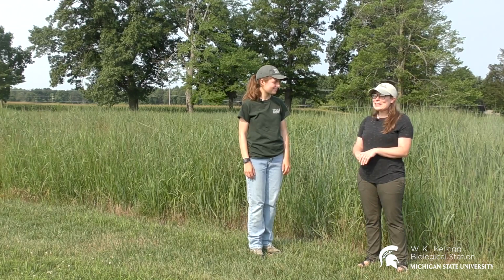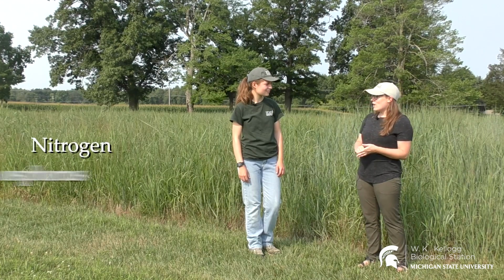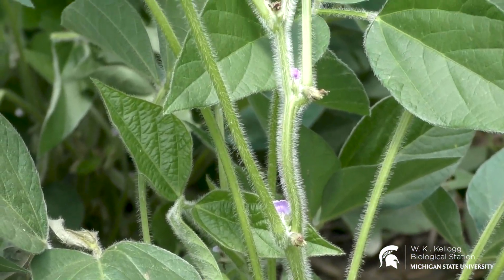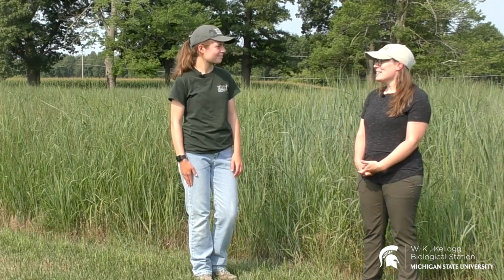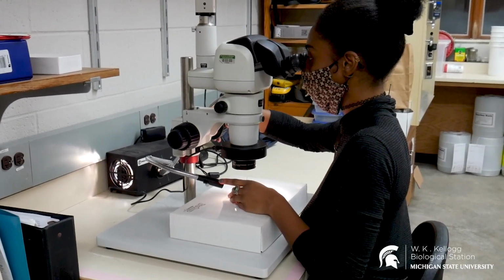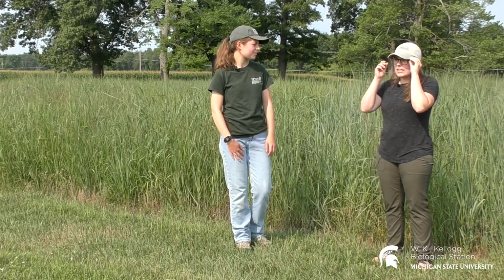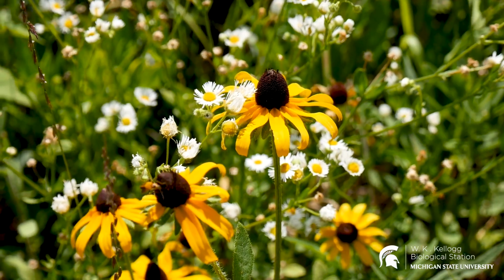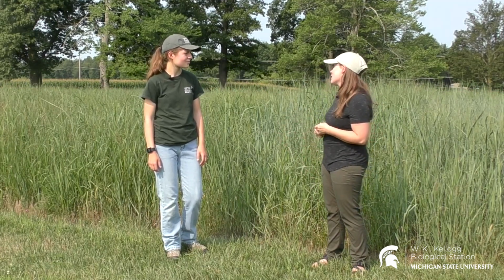Digging in the dirt to understand climate change with Dr. Samantha Mosier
In this video we talk with Dr. Samantha Mosier to learn more about her climate change research taking place at the Kellogg Biological Station Long-Term Ecological Research site (KBS LTER) and Great Lakes Bioenergy Research site (GLBRC).

Funding for video production equipment provided by the North Central Region Water Network, by way of the North Central Climate Collaborative (NC3). Thank you to Rachel Drobnak and Allison Smith for the video and storyboards, and Michaela Rose for editing. Supervised by Elizabeth Schultheis, Julie Doll, Brook Wilke, and Dean Baas.